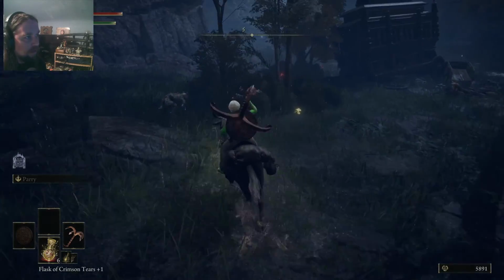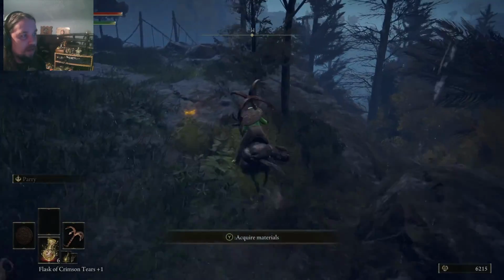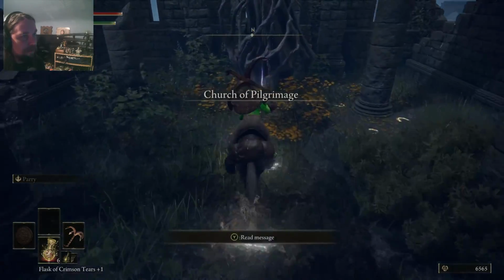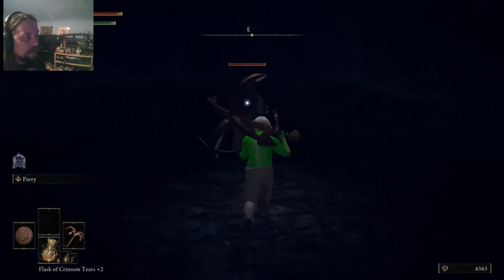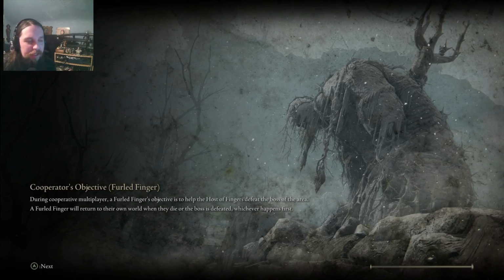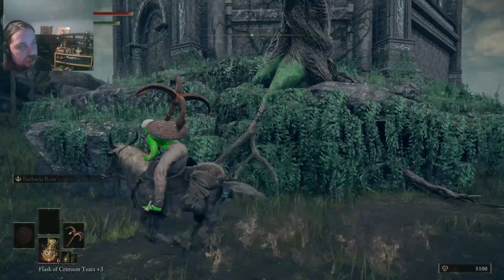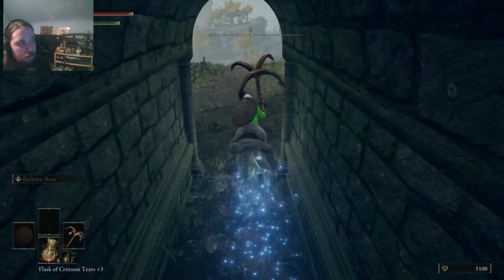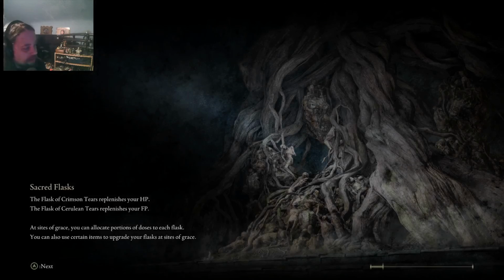Having a few discussions with a boss! - Elden Ring PART 8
He eventually saw things my way.